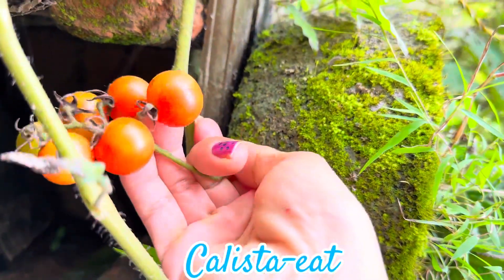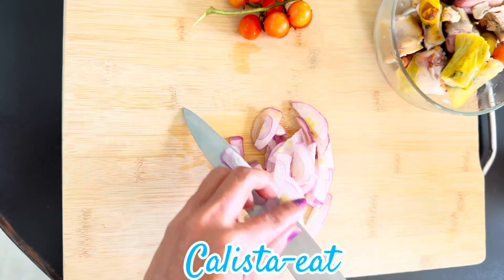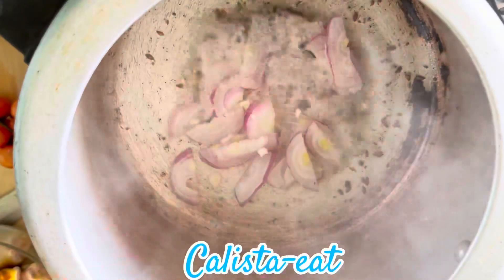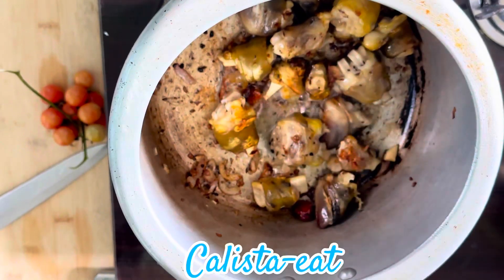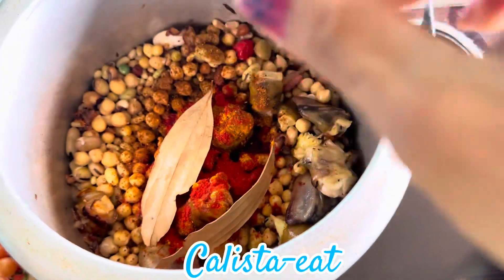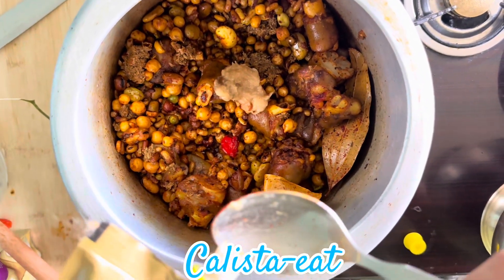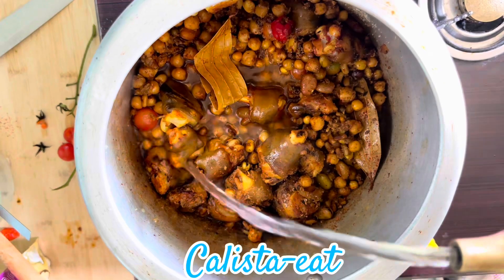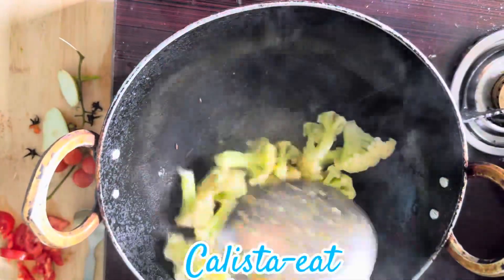क्वाट्टी भात । खसिको खुट्टा संग क्वाट्टी ।नेपाली खाना । NEPALI FOOD .